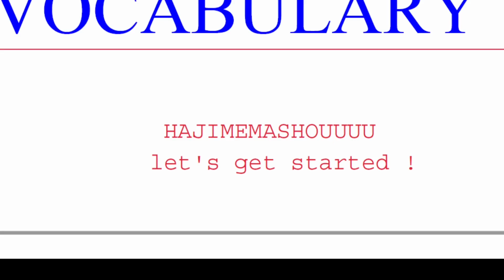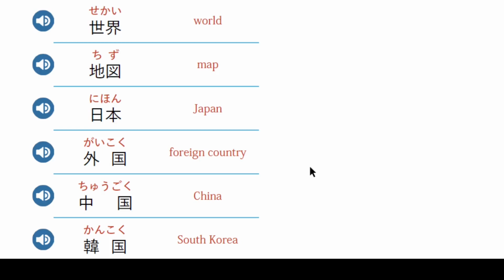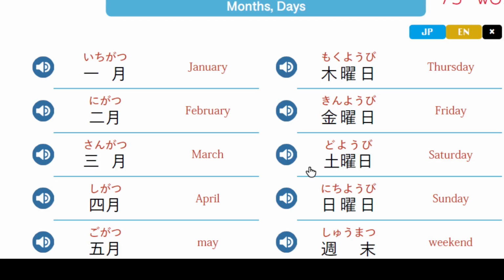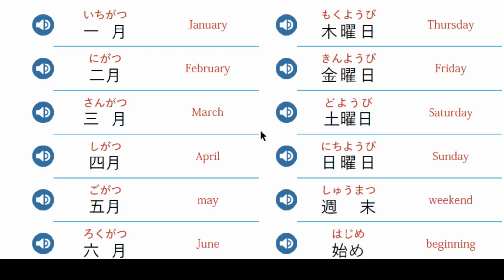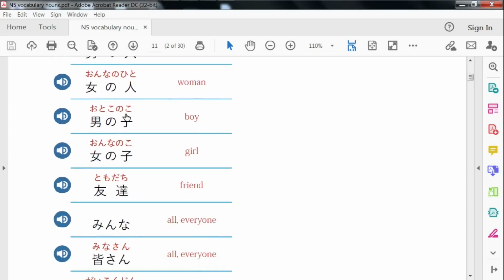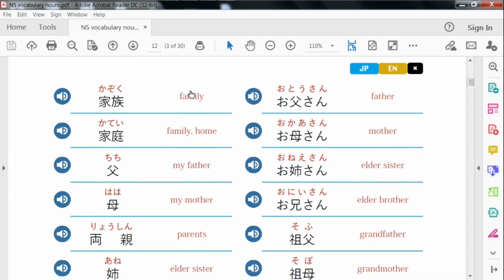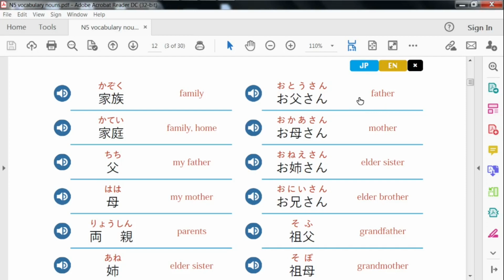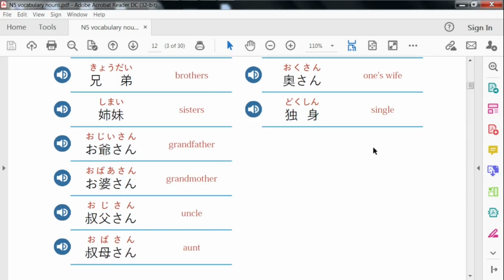100 basic japanese vocabulary words YOU MUST KNOW !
sorry for the blank in between ... it was kind of an editing error , GOMENNASAI